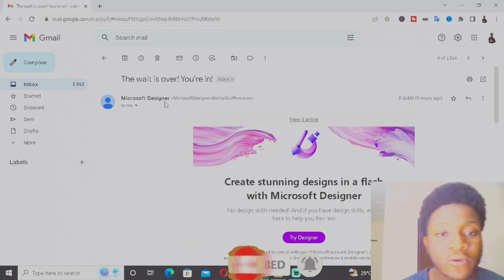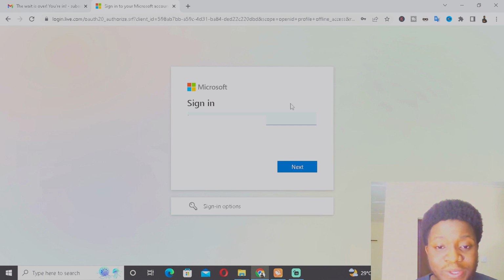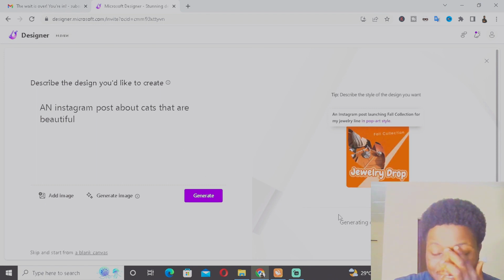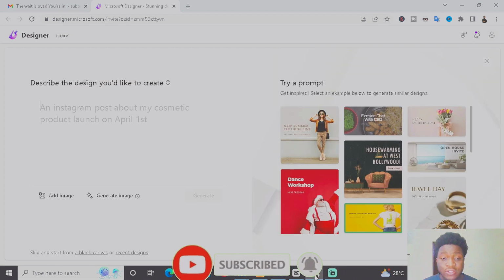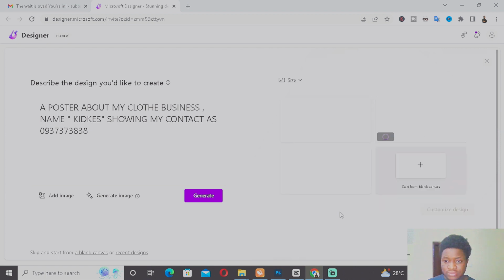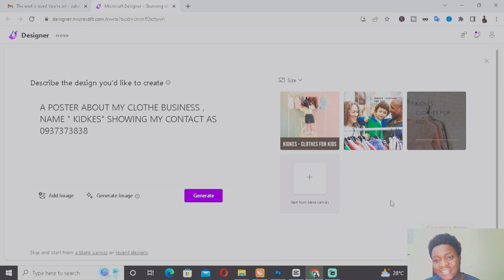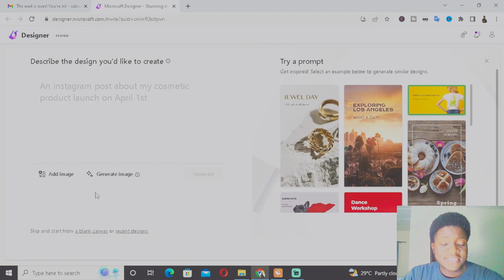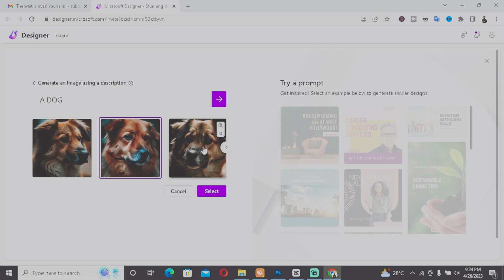How To Use Microsoft Designer || Step By Step Tutorial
In this video, You would learn all about the new AI Microsoft Designer and How to use it for any of your Designs for free. This Video Explains how to get started and how to get an early access to the new Microsoft Designer AI Tool. This video Shows all you need to know on HOW TO USE MICROSOFT DESIGNER as a complete beginner and How to get started .

Microsoft Designer is a new AI Graphic Design tool By Microsoft .